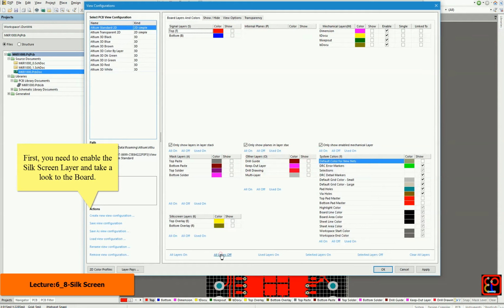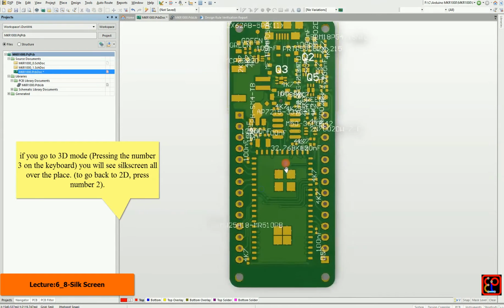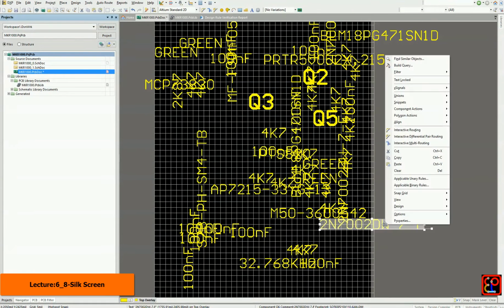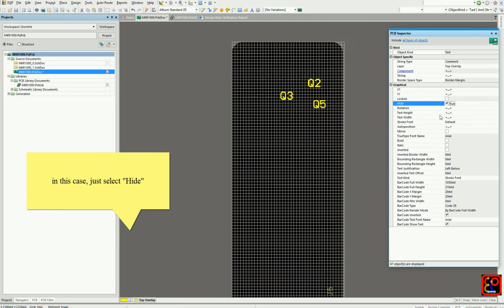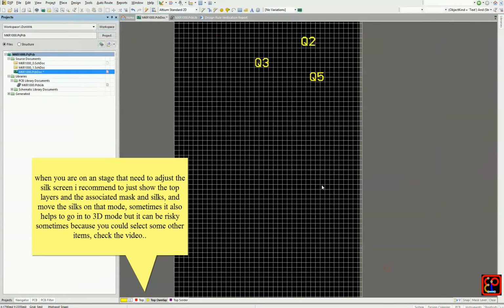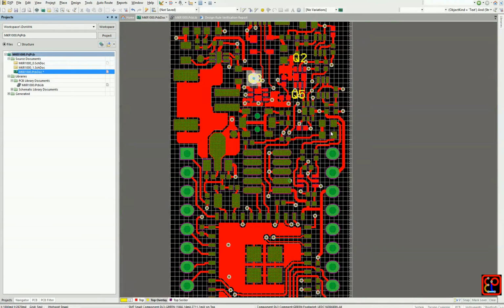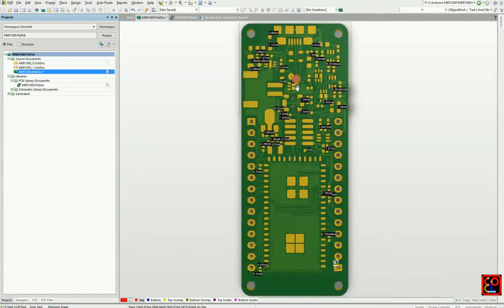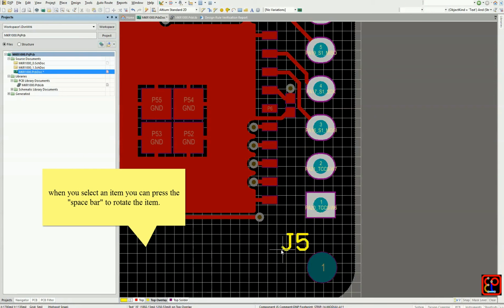E2A_6_8_Silk Screen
This is part of a series of videos im publishing to show you how you can take an eagle File and Convert it in to Altium and do some Cleanup.

its prohibited to reproduce or store this videos in other web sites...
i'm the creator of this videos and any full or partial copy of it its prohibited...

in this course we are going to take an Arduino MKR100 IoT Board and Convert it in to Altium, Please follow the lectures as follow...

if you donlt like my voice, just mute the videos there is enough information on the video even if you don't listen to me, i'm a native Mexican and Spanish is my Native Language, i'll provide more videos on both languages in the future...

E2A_I_Introduction
1 Getting Information
E2A_1_1_Getting Design Files
E2A_1_2_Importing in to Altium

2 Libraries
E2A_2_1_Creating Used Libraries
E2A_2_2_SCH Library Link Update

3 Design Compile and Library Check
E2A_3_1_Project Compile
E2A_3_2_Library Check

4 Libraries Linkage Review
E2A_4_1_Update from Library Checks

5 ECO to PCB
E2A_5_ECO to PCB
E2A_5_1_Remove Pins to Nets
E2A_5_2_Remove Nets
E2A_5_3_Transfer Netlist ECO

6 PCB Design Rule Check
E2A_6_1_Short Circuit
E2A_6_2_Unrouted
E2A_6_3_Clearance
E2A_6_4_Solder Mask Sliver
E2A_6_5_Batch DRC Checkout
E2A_6_6_Routing Via Style
E2A_6_7_Component Clearance

7 Extracting BOM
E2A_7_Extracting BOM

8 Fixing Solder Mask Slivers
E2A_8_1_Solder Mask Slivers Deep Check